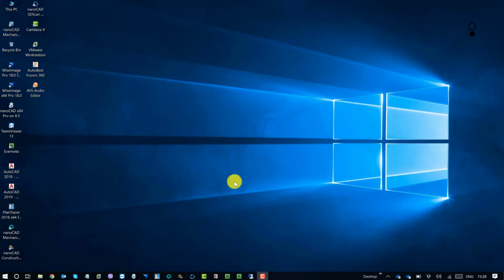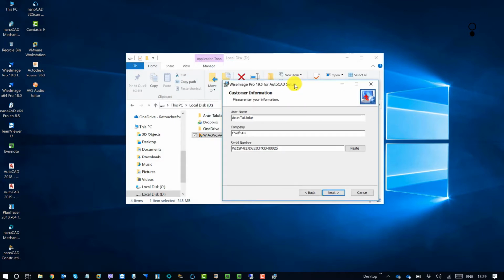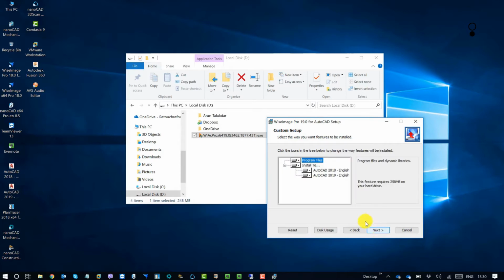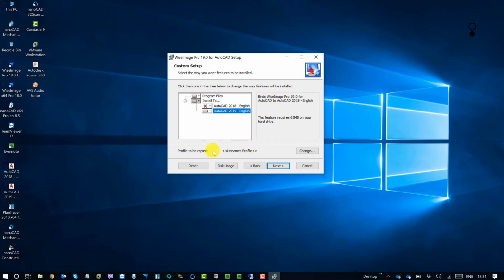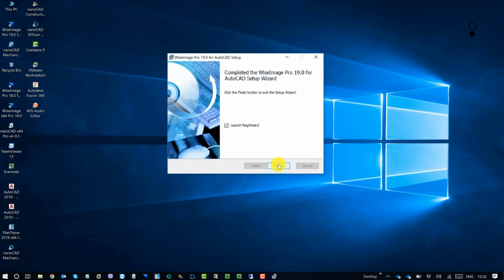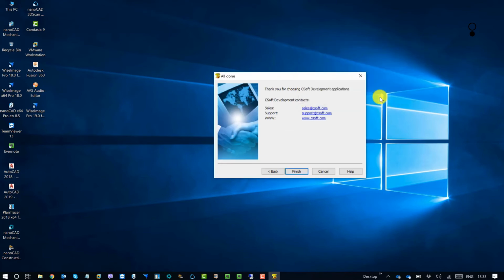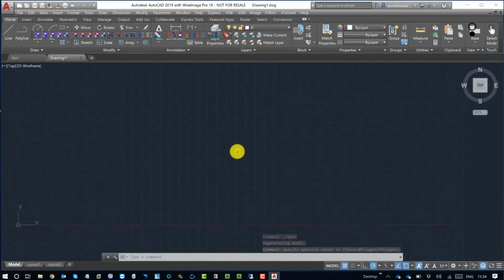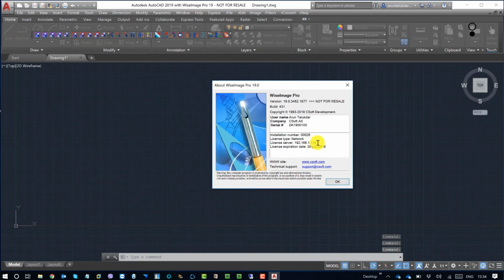WiseImage: Installation of WiseImage Pro 19.0 for AutoCAD on Windows 10 x64 (Section: 2)